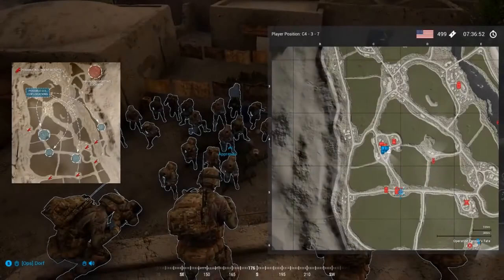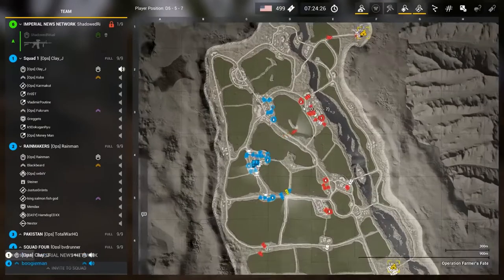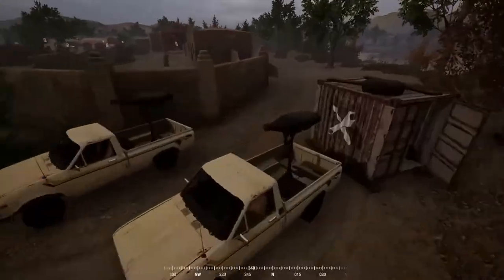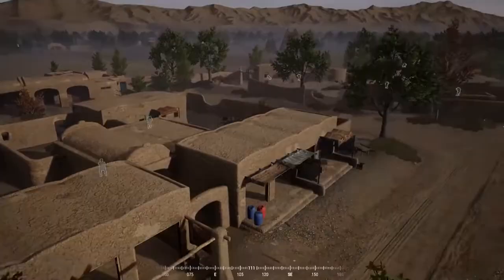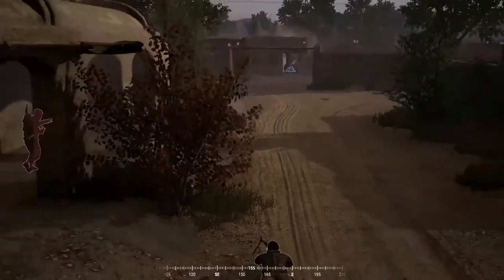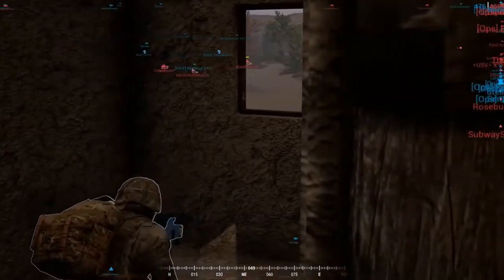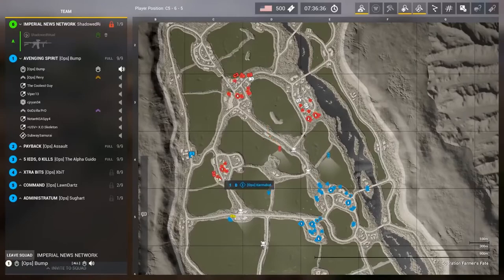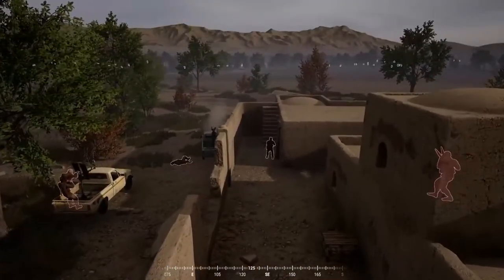Squad Ops | 1 Life Operation: Farmers Fate